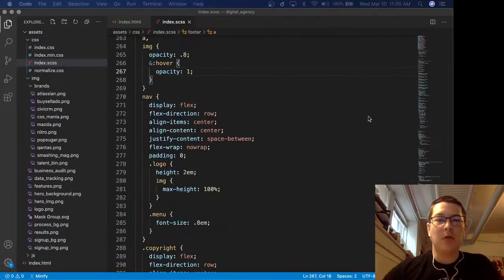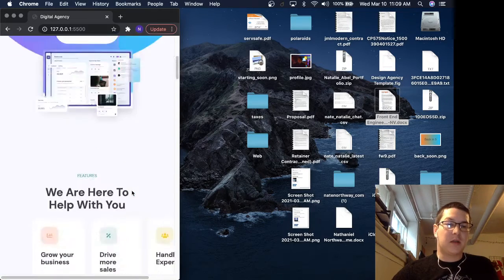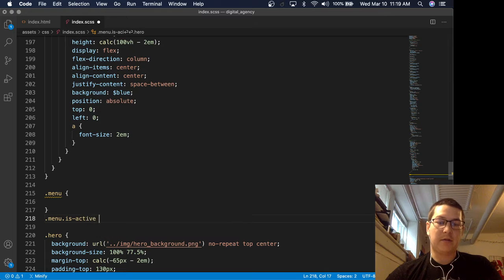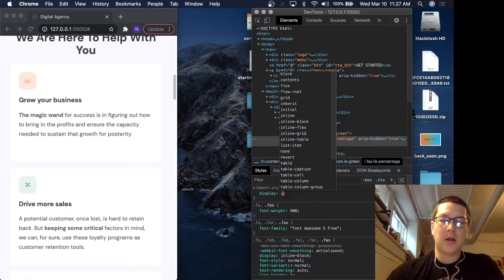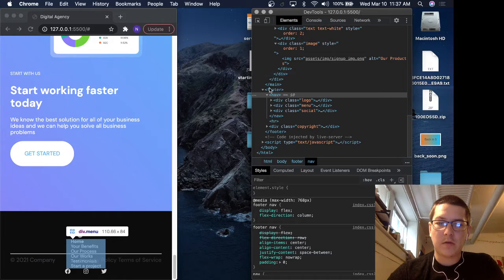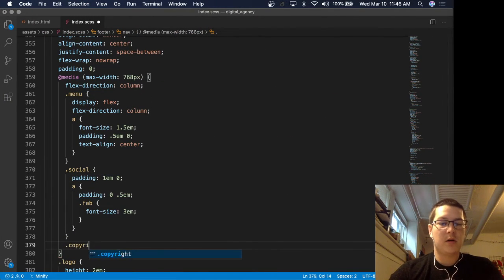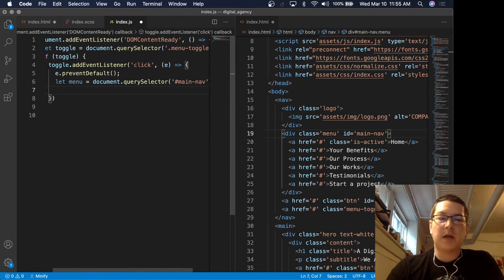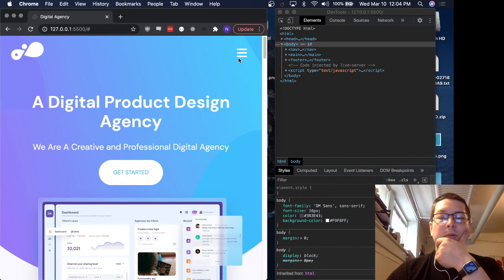Coding a Design Agency Template with HTML, CSS, and JS: Making the site responsive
This is a recording of my Twitch stream on 3/10/21.

I build shots I find on Dribbble that offer a challenge.

In this stream, I collapse the content for a better mobile presentation and add interactivity with JavaScript.

The source code will be on GitHub when the project is complete.

I stream on Wednesdays and Fridays at 11am CST.